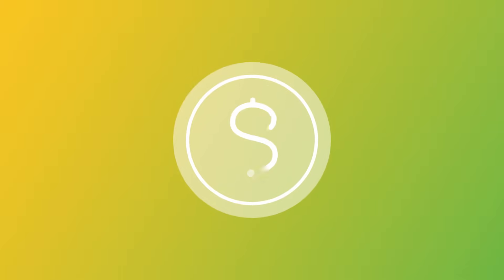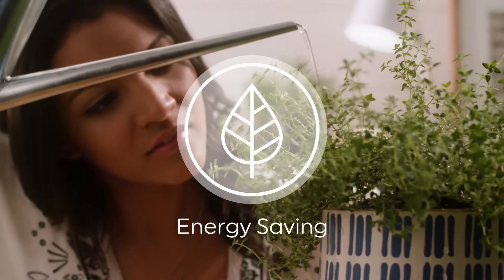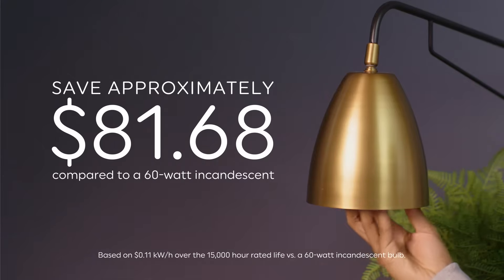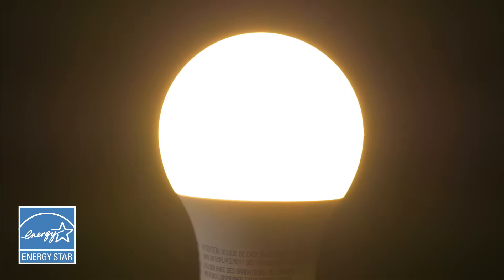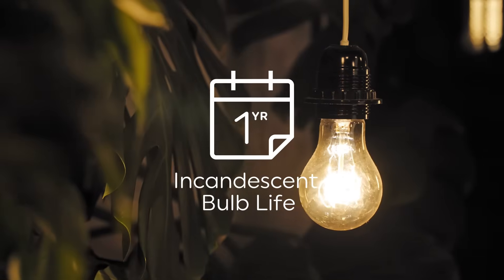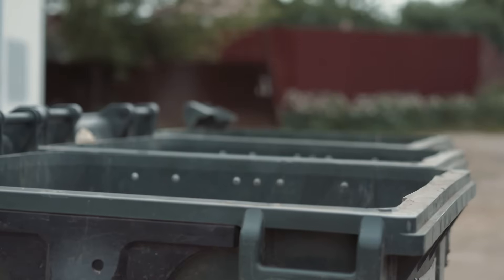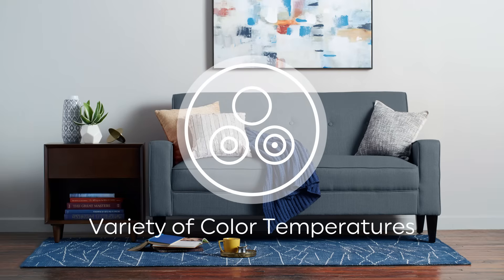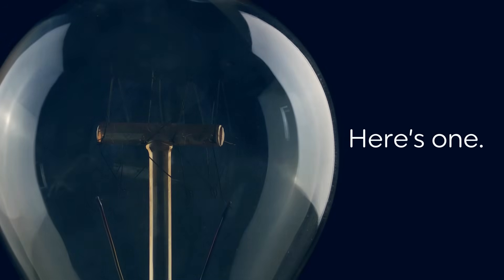How LED Lighting Can Save You Energy